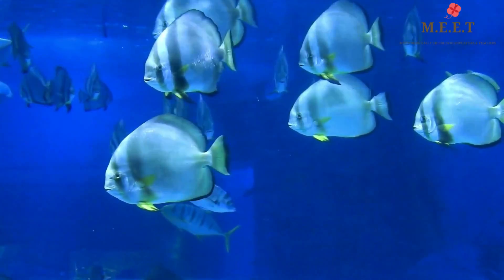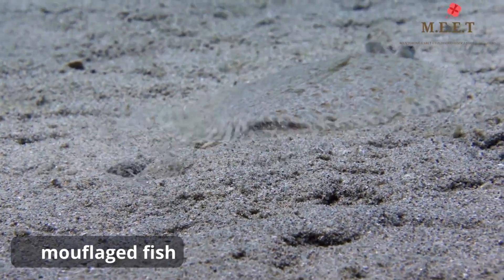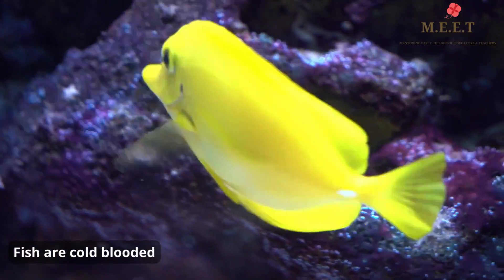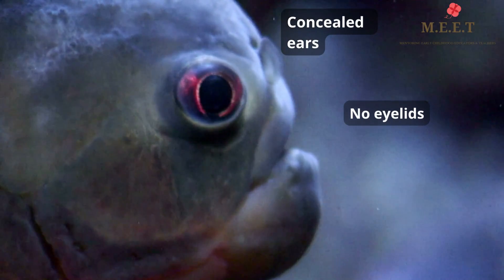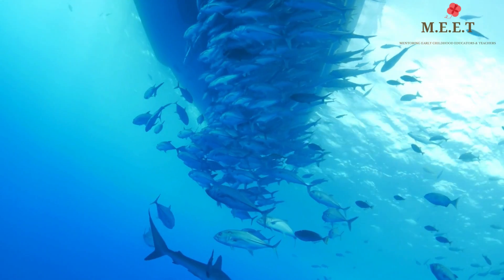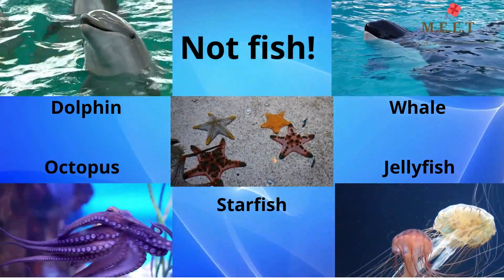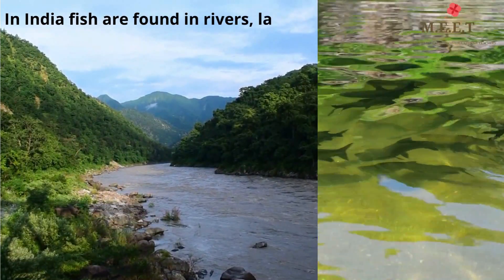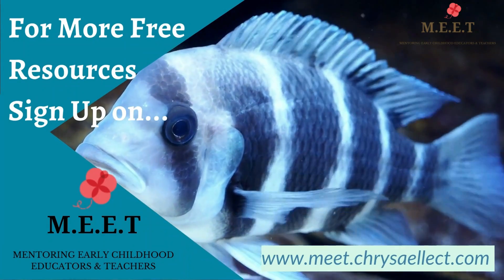Let's Learn About Fish! | Preschool Educational Videos l sea animals for kids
There are many different types of fish. Some are big, some are small. Some fish are found in fresh water like lakes, rivers and ponds whereas some are found in salt water like oceans and seas. Some fish are bright and colorful while some are masters of camouflage. What is camouflage? Camouflage means when one is born with or adapts its body to blend in with their surroundings so that they can hide and protect themselves.
In spite of so many diversities there are some characteristics common in all fish.
All fish are vertebrates, which means they have a backbone just like us humans. However, unlike humans, fish are cold blooded, which means their body temperature is dependent on their surroundings. Fish breathe through gills. They lay eggs. They swim with the help of fins. The back fin pushes the fish forward while the fins on either side of the body help the fish steer.

Apt for grade one and two kids as well. These preschool learning videos will benefit kindergarten or Jr. K.g and Sr.Kg , nursery as well as play school children.